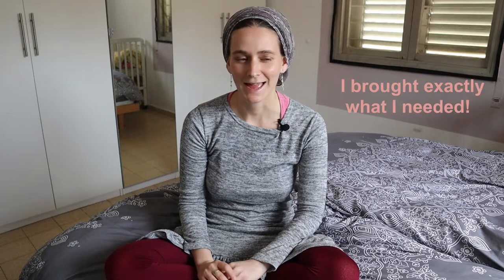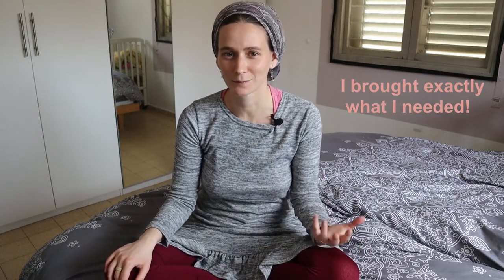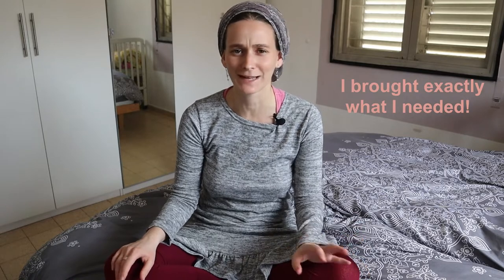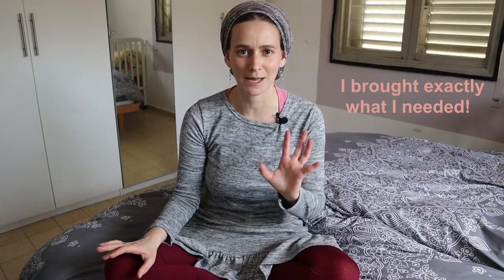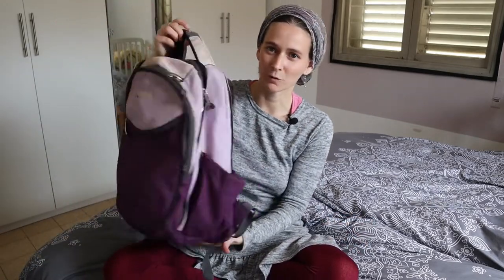MINIMAL HOSPITAL BAG | WHAT YOU REALLY NEED TO PACK | BABY # 3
I brought exactly what I needed in one small bag!
Hope this minimal hospital bag list helps someone :)

--TIMESTAMPS--

Hospital birth-
00:47 ID card + documents
01:05 Phone + charger
01:56 Almond oil- in Israel they ask for it. Helps the last stage go smoother.
02:13 Water bottles and nuts/chocolate/snacks/fruit/granola a lot! Also think of your spouse.

Hospital post birth-
02:33 Pajama pants, sweater (with zipper), warm socks.
02:51 Shower - flipflop, hair brush + shampoo + conditioner.
02:50 Hair brush + shampoo + conditioner
03:09 Tooth brush + tooth paste.
03:14 Book/magazine
03:24 A few underwear that you don't mind ruining

04:02 Stroller or car seat.
02:50 One baby cloth outfit